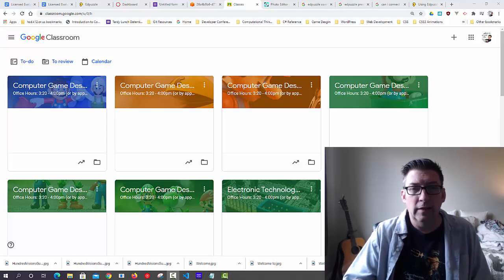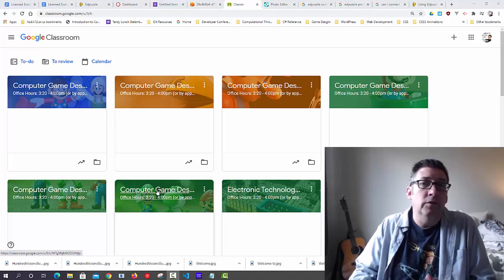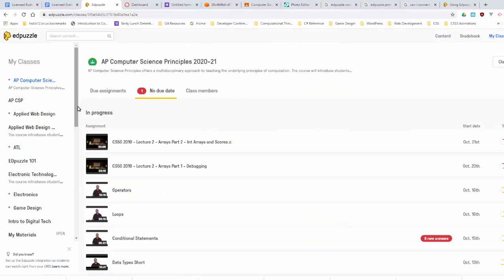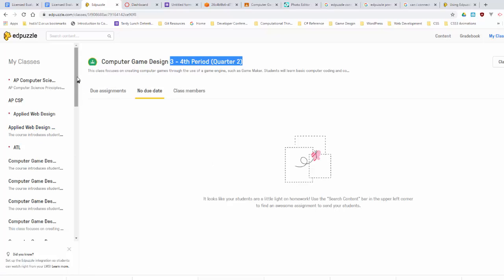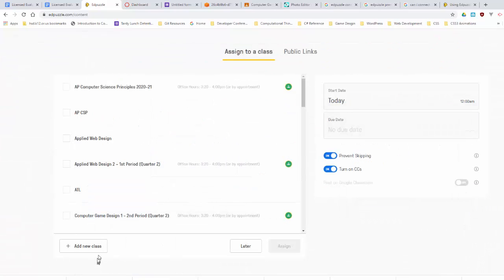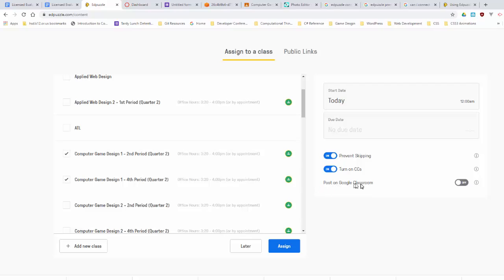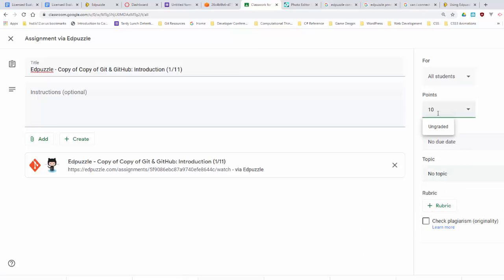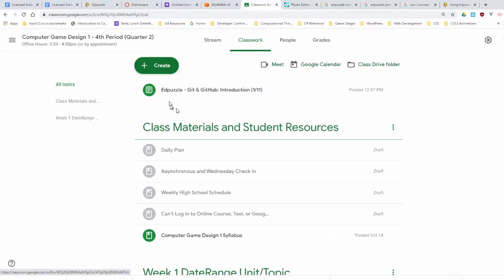Integrating Google Classroom and Edpuzzle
Welcome to my new series of videos for remote classroom teachers. I thought I'd kick off my series with a how to integrate Edpuzzle videos with Google classroom. I hope it helps.